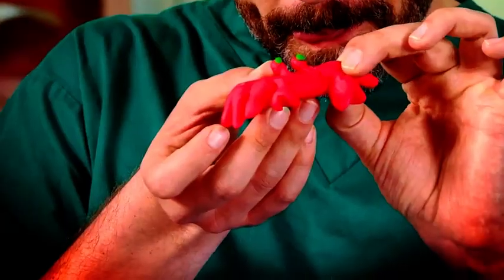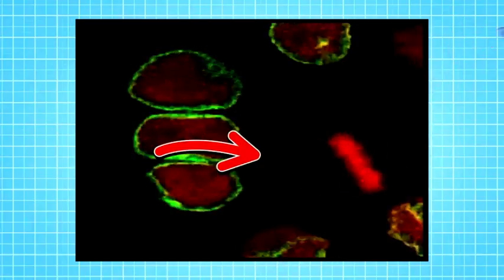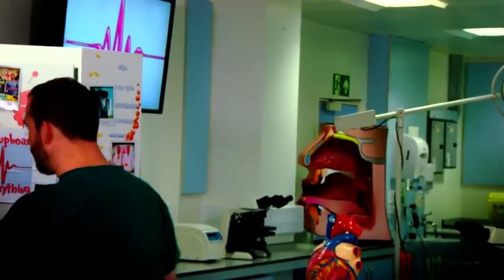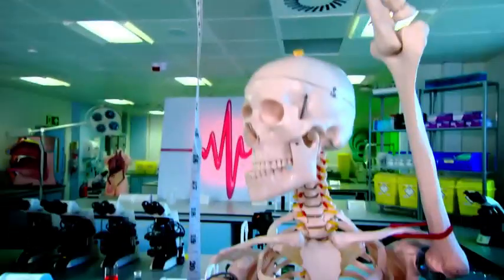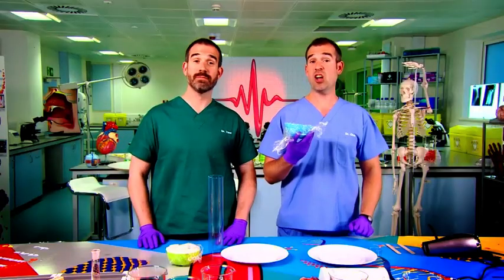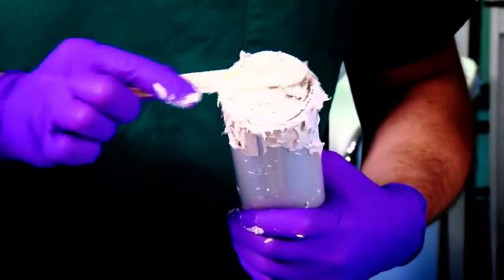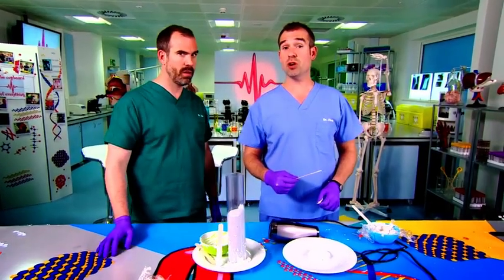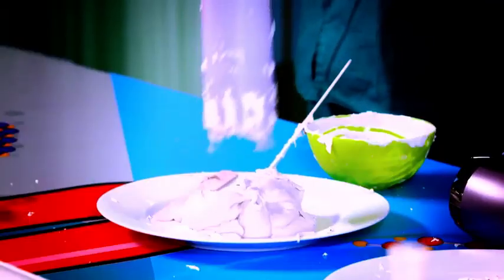How do Bones Grow?? ☠️ | Operation Ouch!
Do you fancy finding out HOW your bones grow?

The Doctors reveal how we become taller...